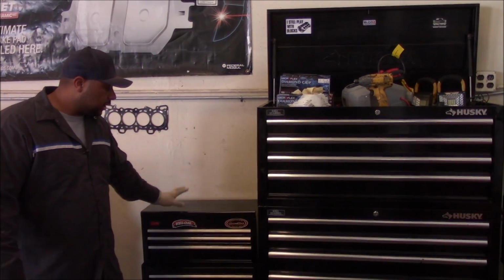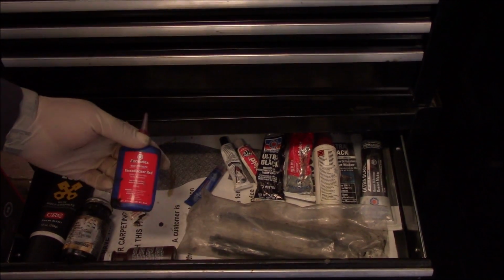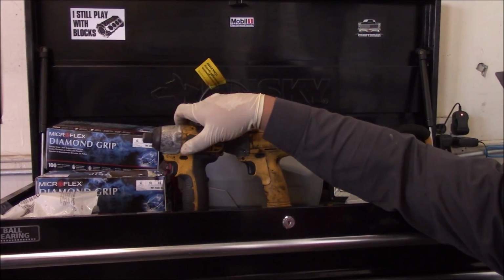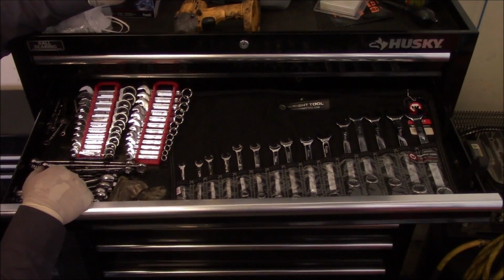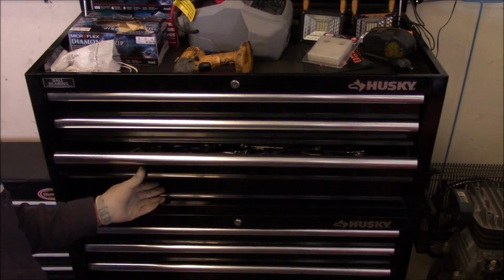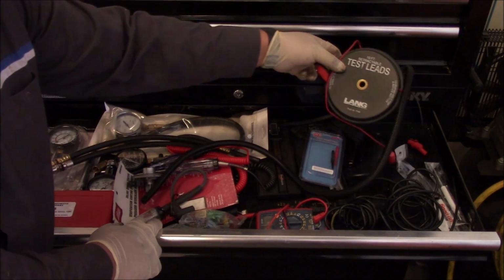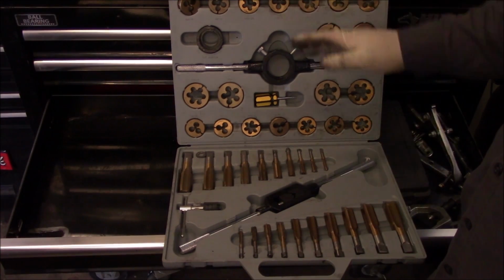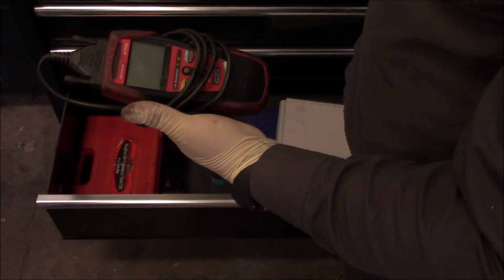Toolbox Tour pt.2 (Small Stanley box & Large Husky Box)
Des the auto tech scan tool video